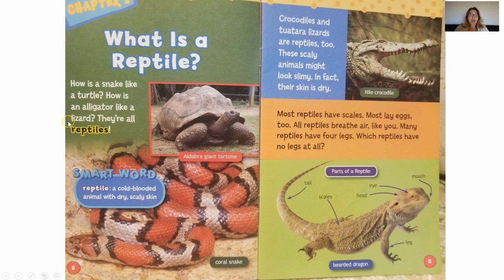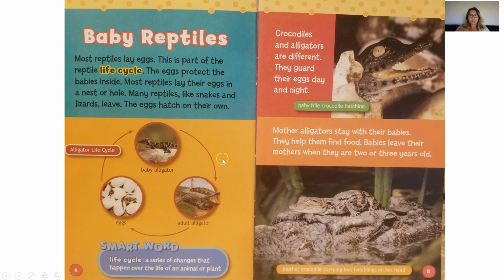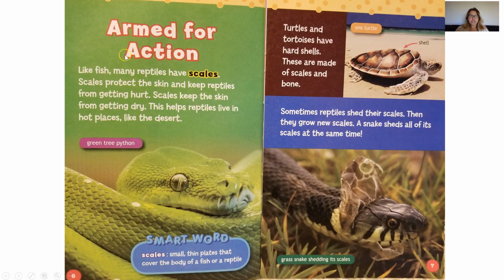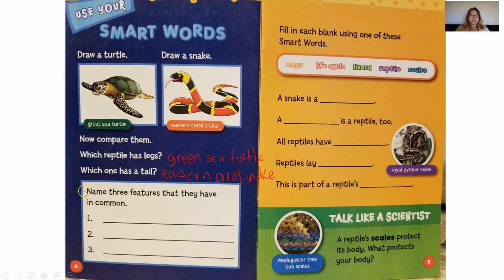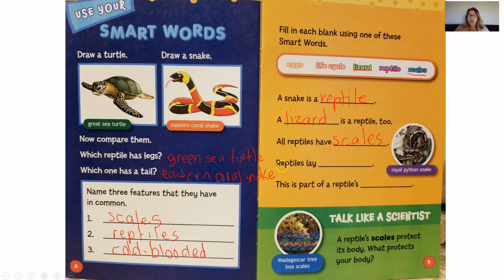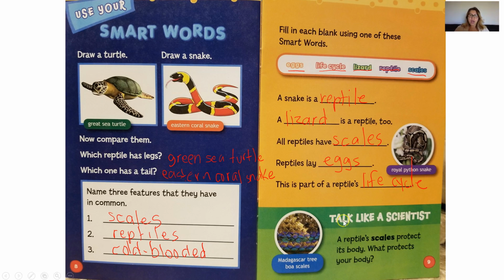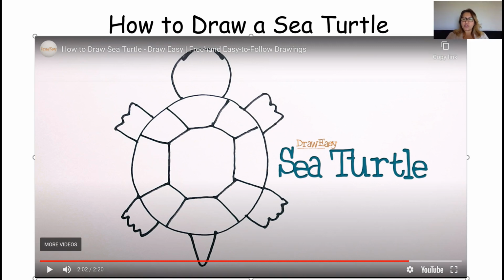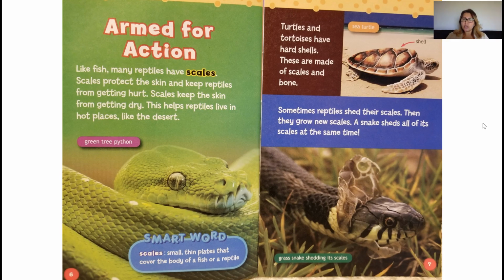1st Grade Summer Lesson 11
First Grade Lesson in reading and fun art activity